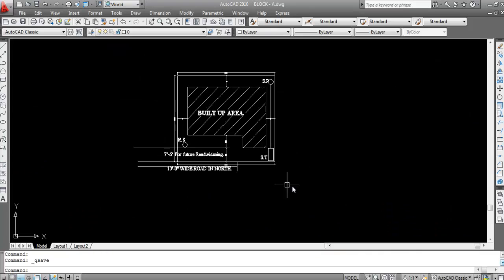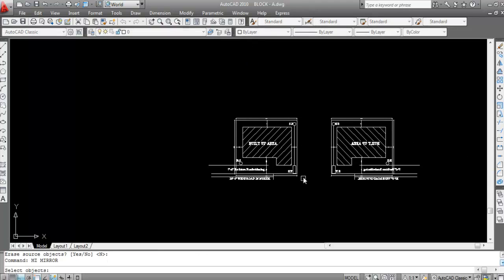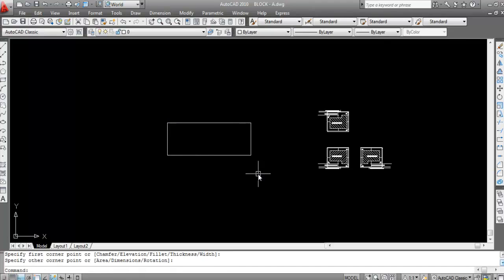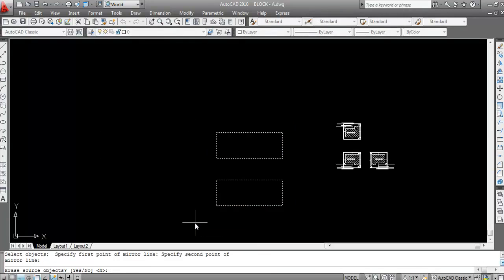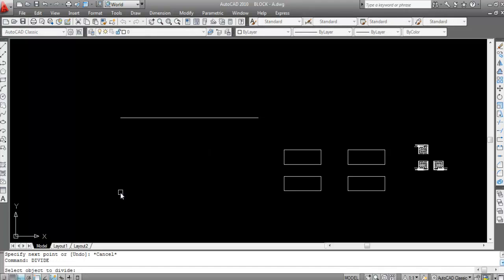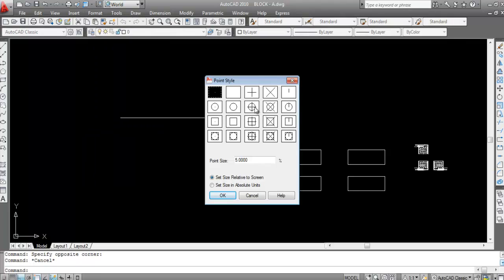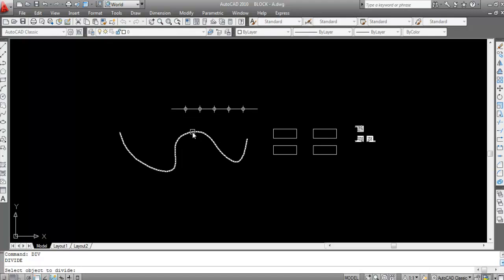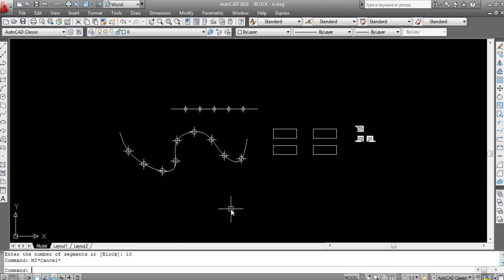AutoCAD #9 - How to DIVIDE and MIRROR Objects in AutoCAD | AutoCAD Basics